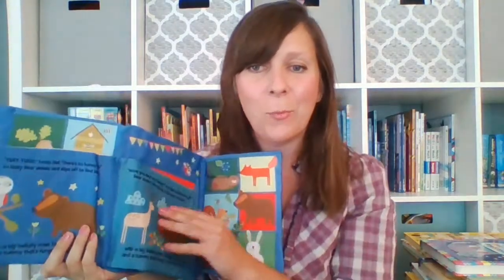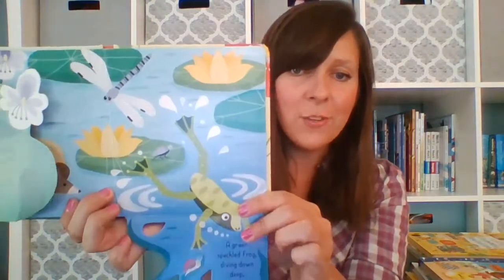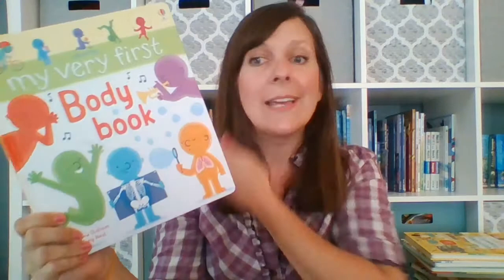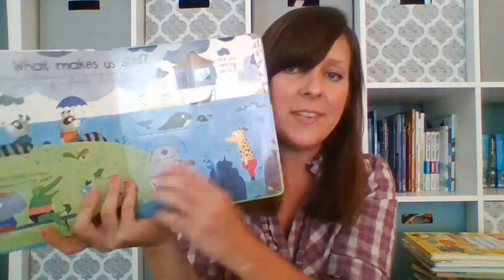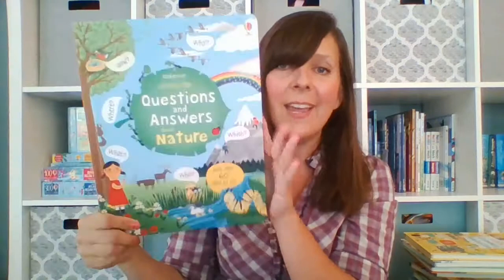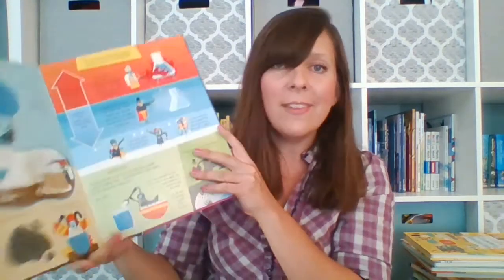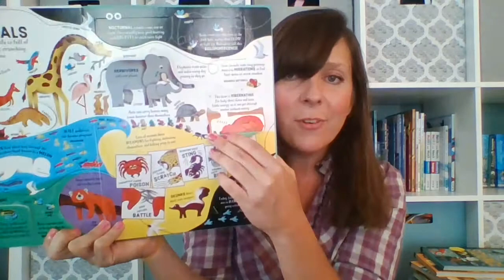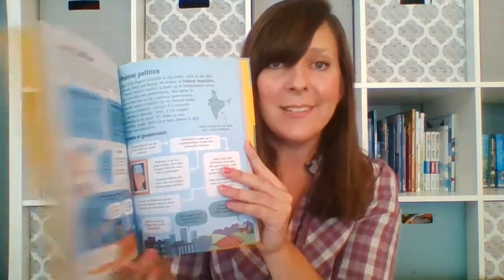Learning at Home with Usborne Books & More!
Educational books to supplement with school work and foster that love of learning for preschool through high school.